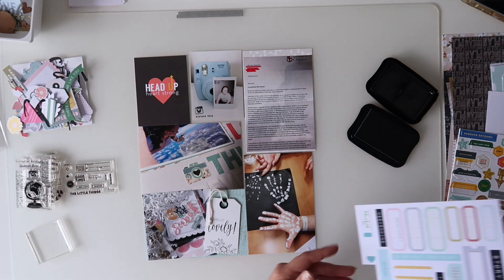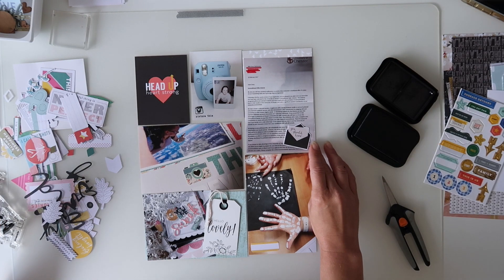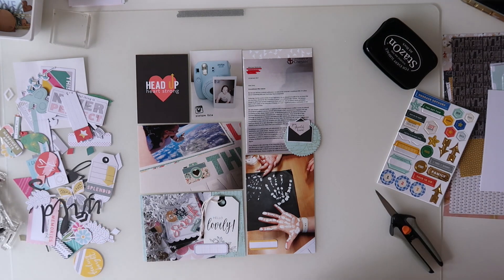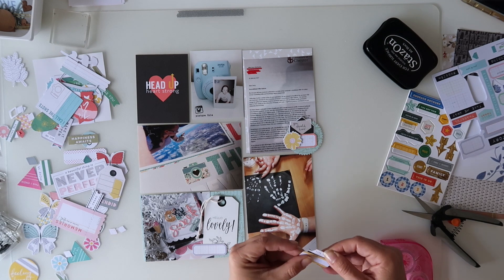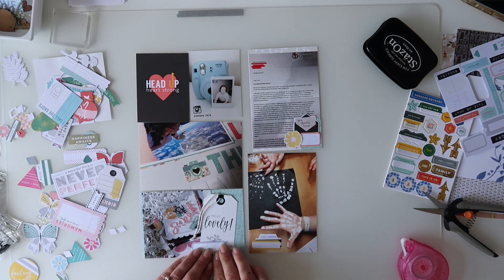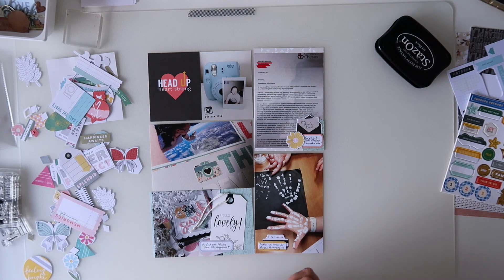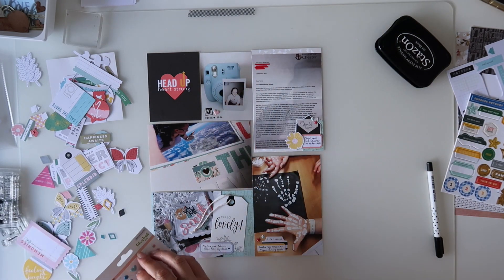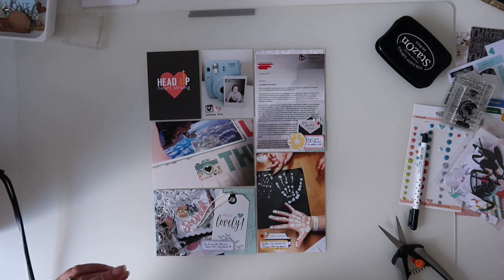Project Life Process 2017 - Head Up | Citrus Twist Kit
Join me on my Project Life journey through 2017.